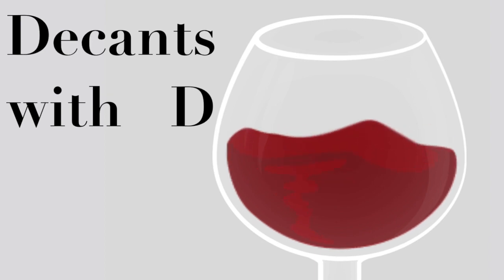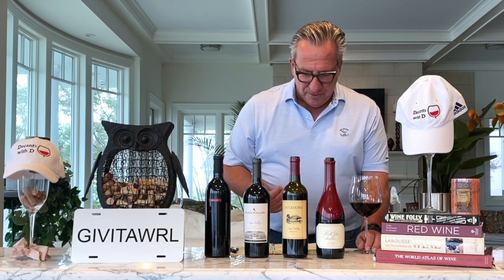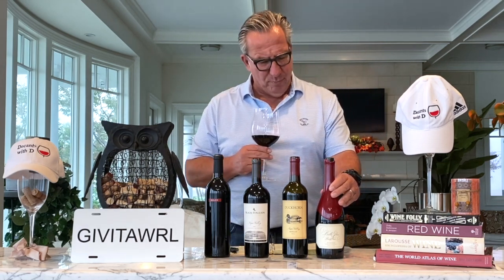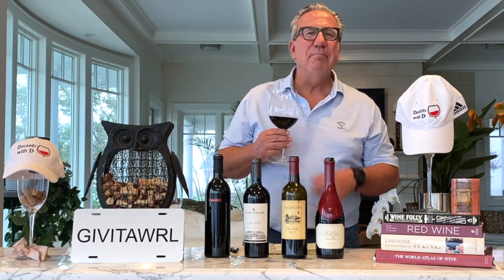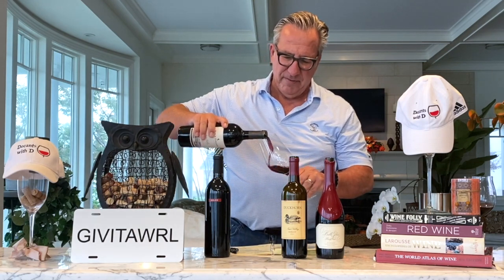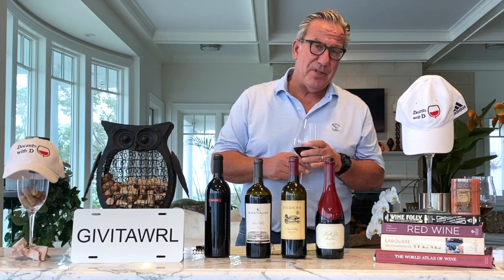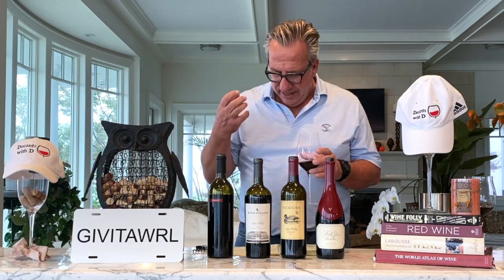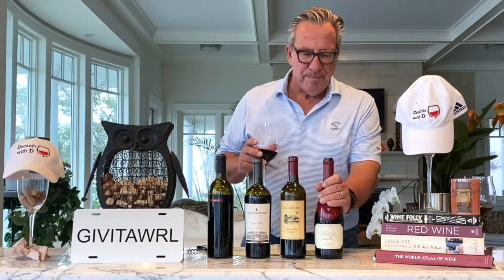Introduction to American Red Wine || Decants With D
This video is about the most popular American Red Wines: Pinot Noir, Merlot, Cabernet and Zinfandel.
In Zinfandel, the US is clearly the No.1 growing region, whereas in the other grapes France typically has a leg up over the US. Nevertheless, these 4 grapes are the most popular ones in America.
In this video D tastes these 4 different wines and describes their characteristics and potential food pairings.
The four wines are: 1. Belle Glos Pinot Noir Las Altamura 2017, 2. Duckhorn Merlot 2016, 3. Black Stallion Cabernet Sauvignon 2016, 4. Prisoner Zinfandel 2018.